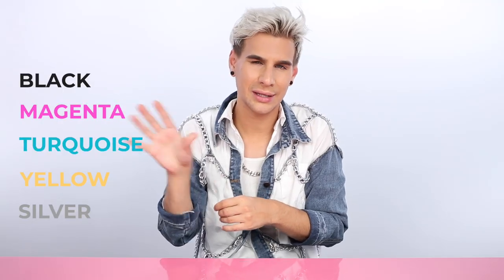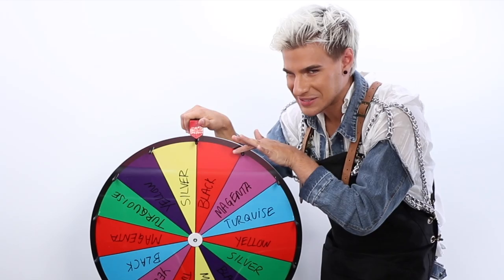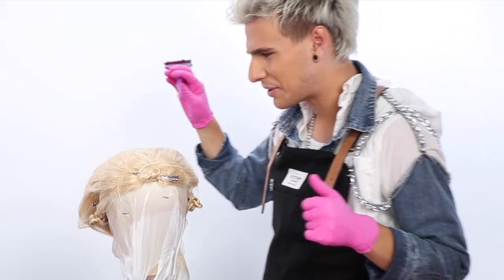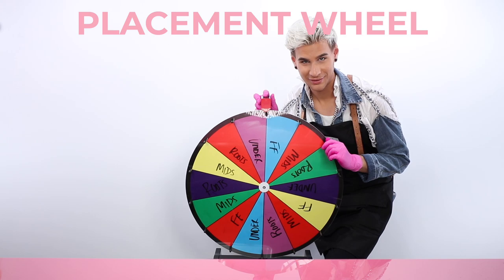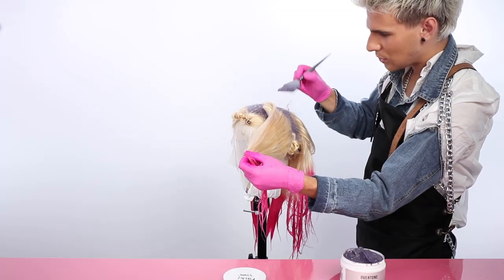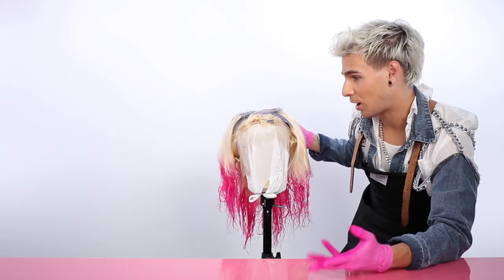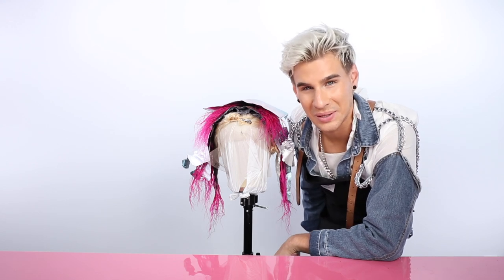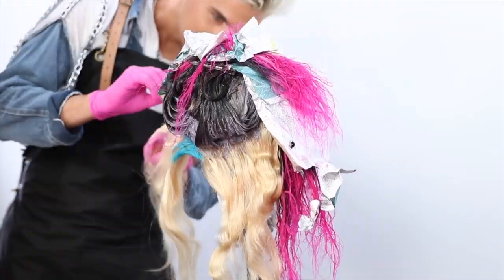Spin Wheel Picks My Hair Color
Hi Beautiful! This was a MAJOR challenge. I spun a wheel to decide the color and the placement of each color on my wig and then I did it! The result was quite interesting.